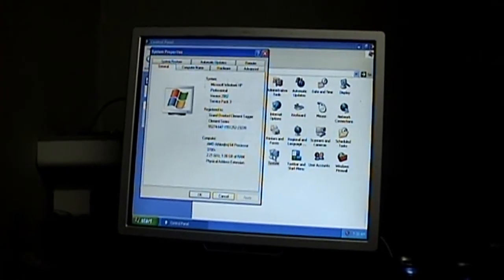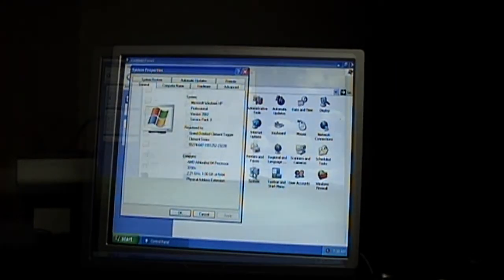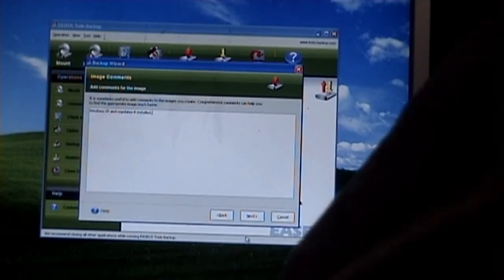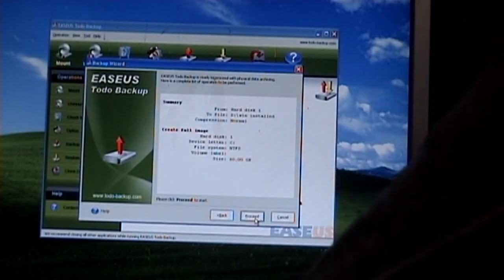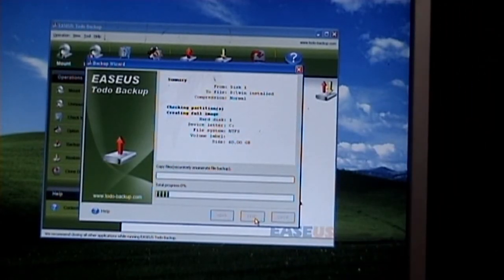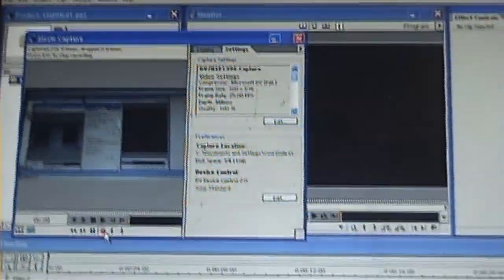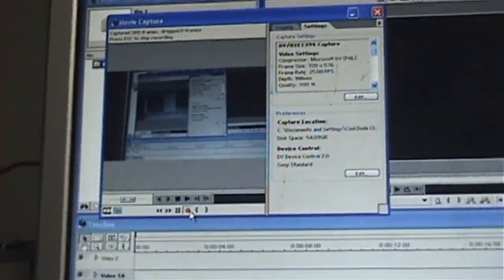The PC upgrade Saga final part - The custom side panel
Well with everything done now, all that is left is to attach the custom side panel I made and that should be that.  Not very interesting, but some people wanted to see how it turns out so here we are.